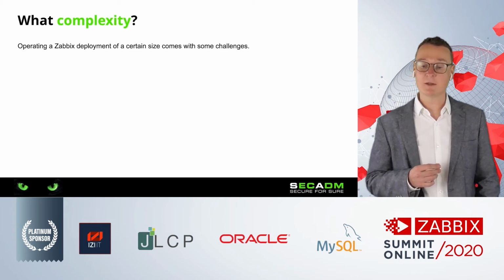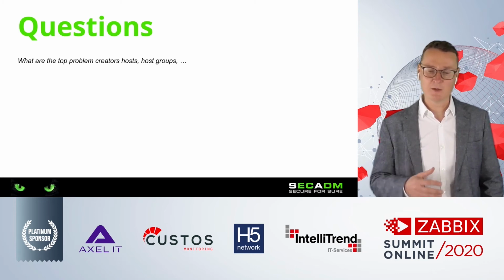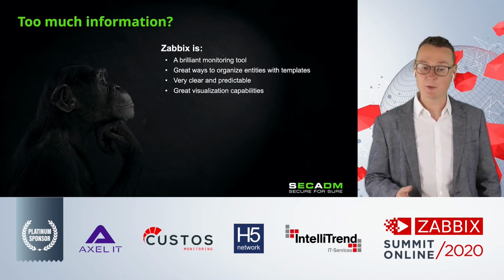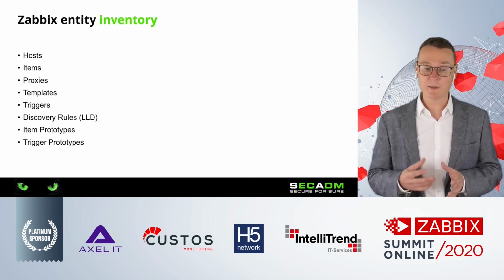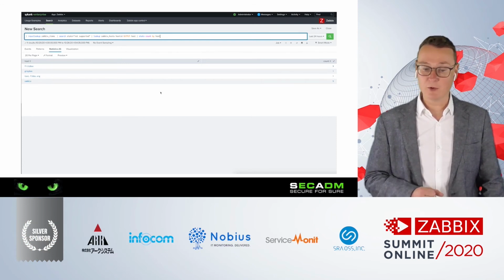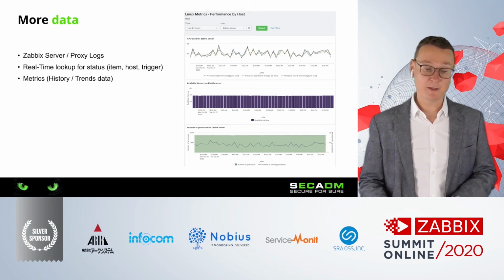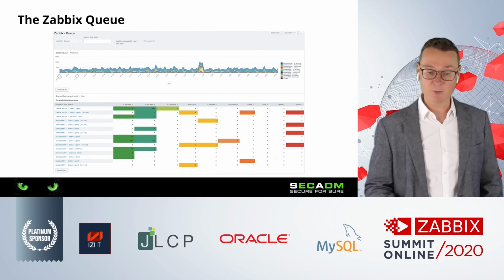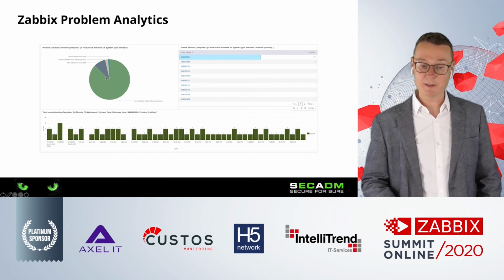Managing Complexity in Zabbix Installations with Splunk / Christian Anton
Head of Monitoring & Automation, Secadm GmbH, Germany explains how a big data analytics engine can be used to optimize large and complex Zabbix installations: keeping track of the amount and kind of problems over time, top alert producers and much more. He also shows how to optimize and analyze vital Zabbix runtime parameters, such as „unsupported items“, repeatedly happening host availability issues, misconfigured agents and Zabbix Queue entries. He employs Splunk to help our customers operate Zabbix in an optimal way. Explore more by watching the video.